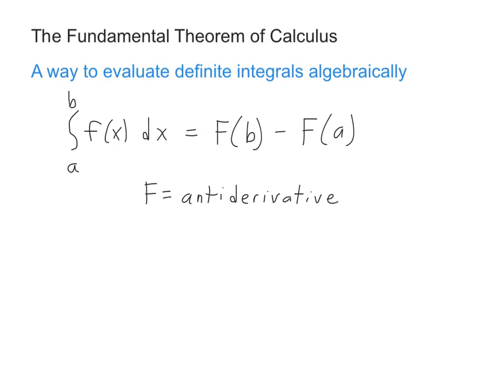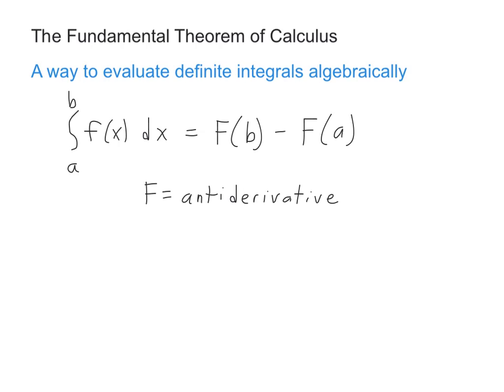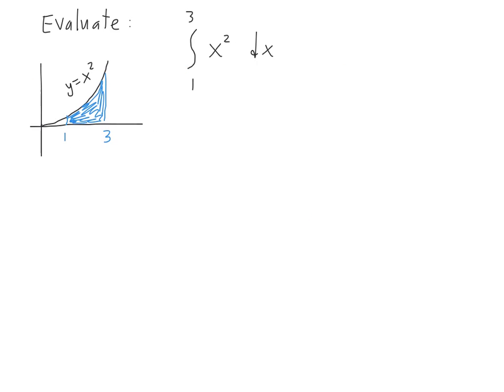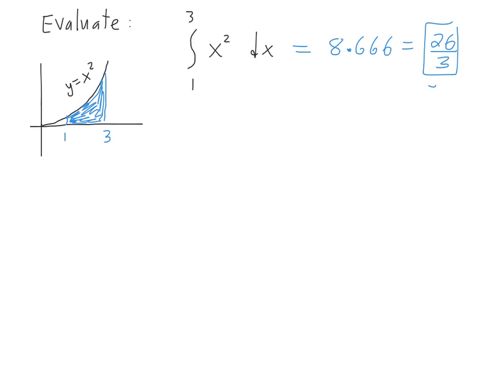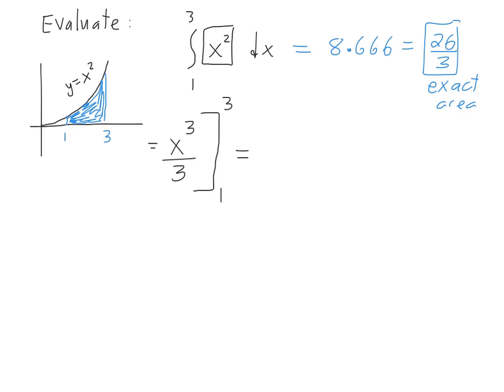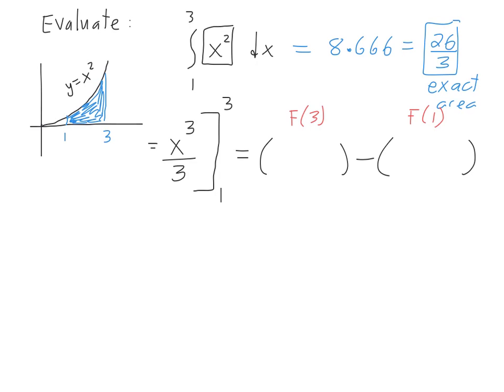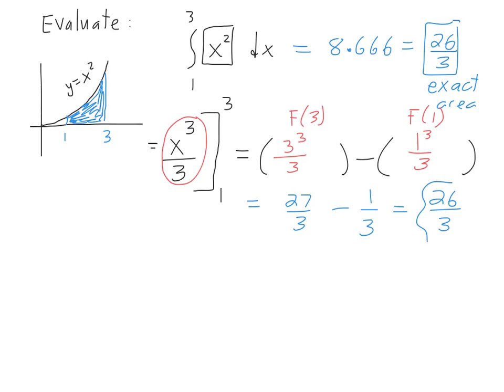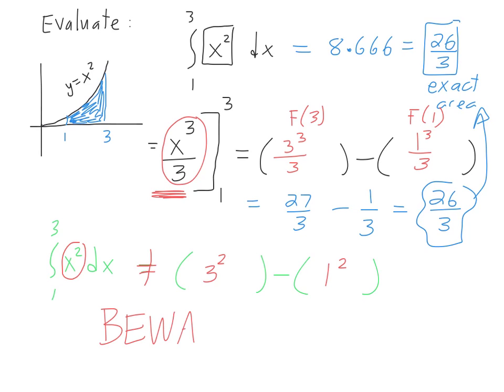Fundamental Theorem of Calculus